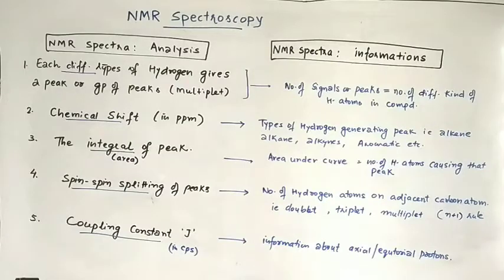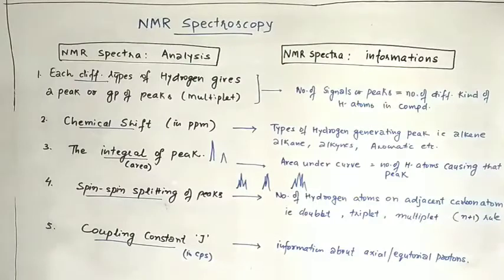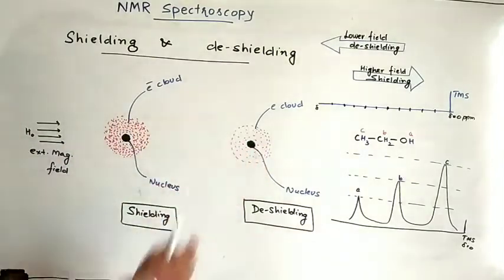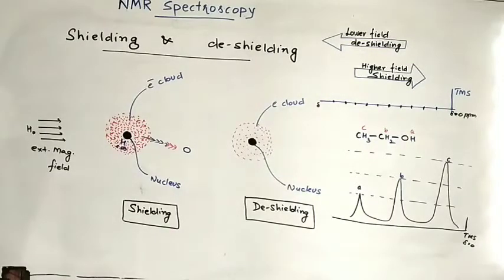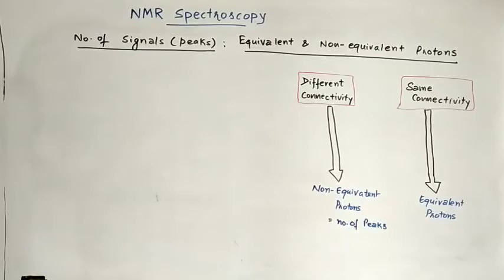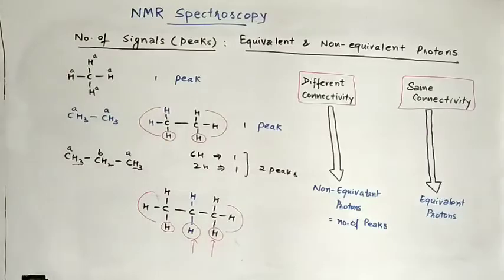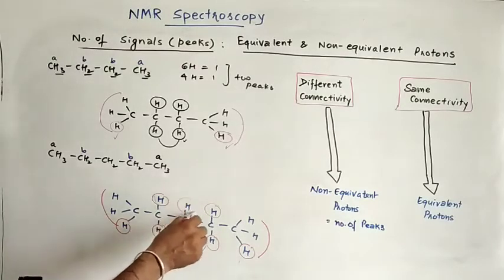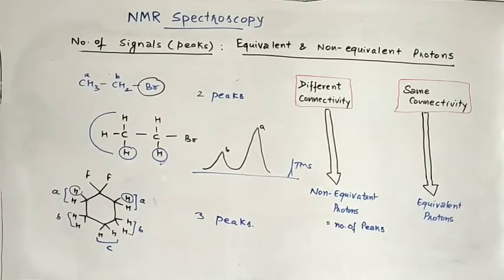NMR SPECTROSCOPY : Lec 04 - B Sc. B. Ed. / B. Sc.(Medical & non - Medical) : 5th Sem